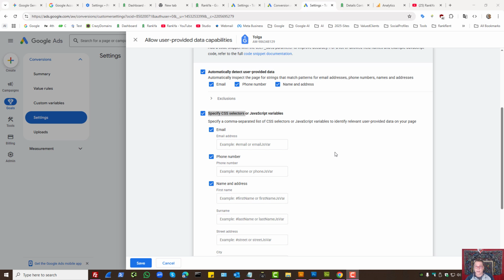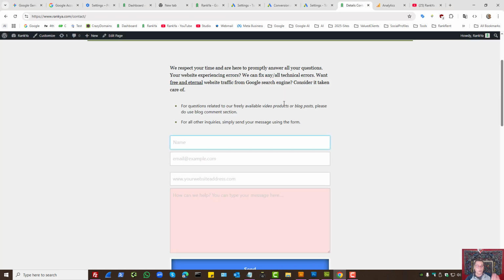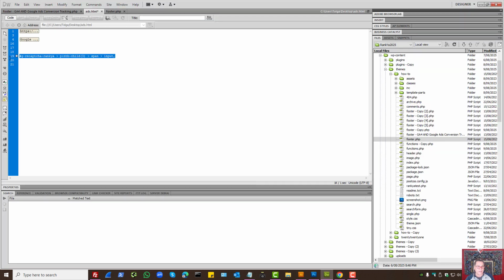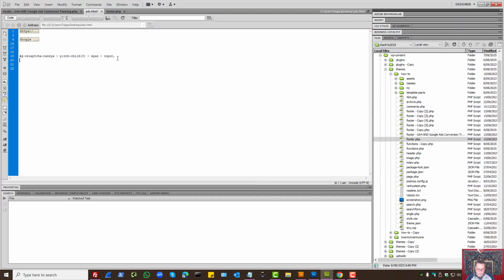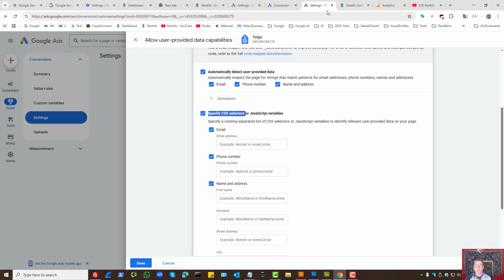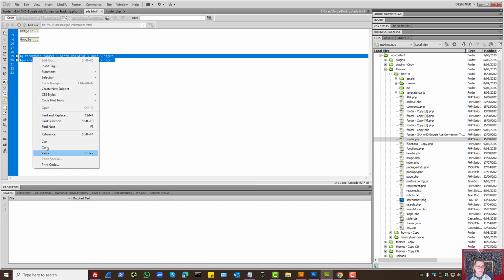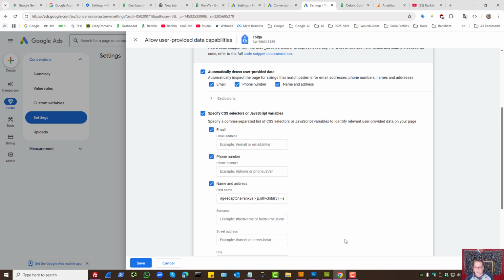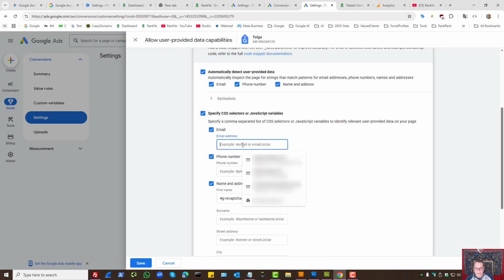How-to Specify CSS Selectors Google Ads Enhanced Conversions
Ready for a more technical dive into Enhanced Conversions for leads? This tutorial is for users who need to manually capture conversion data. Learn how to correctly identify and specify CSS Selectors in Google Ads to reliably send user-provided data to Google Ads.

Make sure to watch this tutorial Google Ads Enhanced Conversions for Web - How-to Set and Install Tag Manually because enhanced conversions require consent mode V2 enabled.

Using WordPress and want to setup Cookie Consent Plugin that is Free to use, visit RankYa website.

Understanding Conversion Tracking:
Conversion tracking helps you see what happens after a customer interacts with your ads, like purchases or sign-ups. It helps you understand your ROI and optimize your campaigns using Smart Bidding strategies.